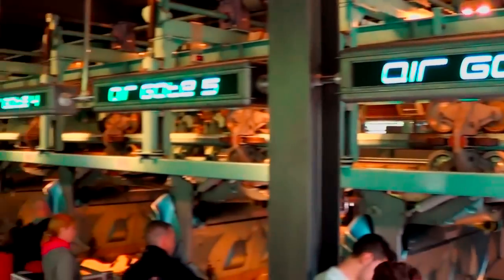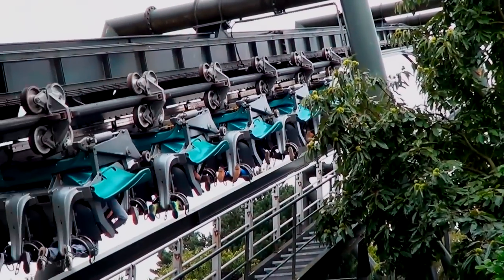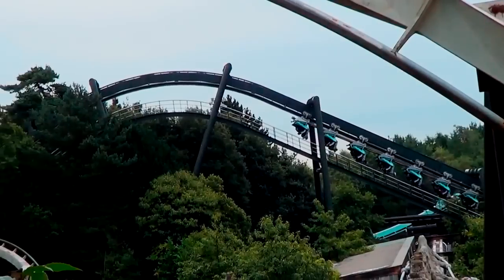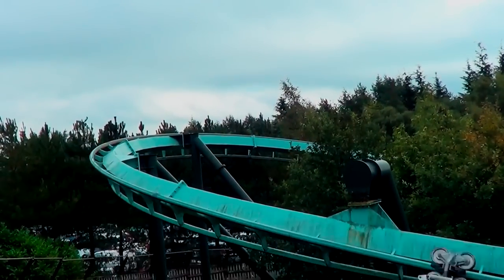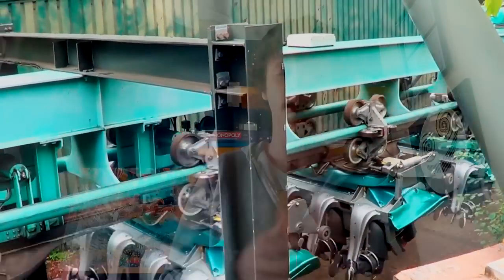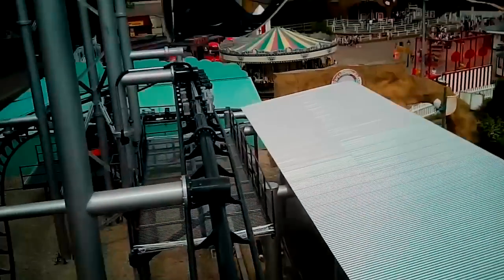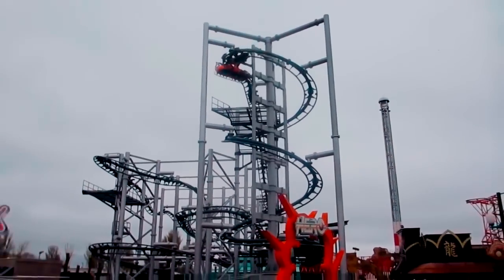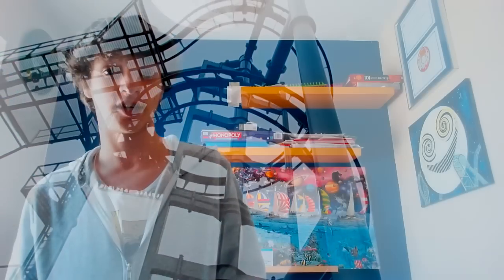Hero vs Air - Battle of the Coasters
Thanks for checking out the latest battle... Alot of work has gone into this video and thats why these videos take a while to come out. Sorry for the delay. Hope you enjoy...